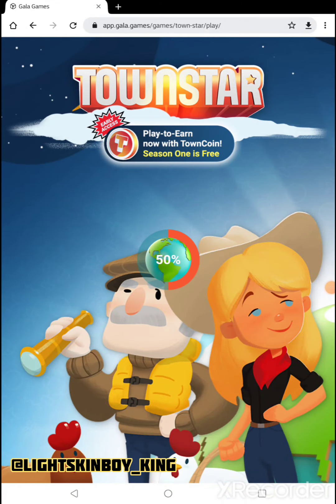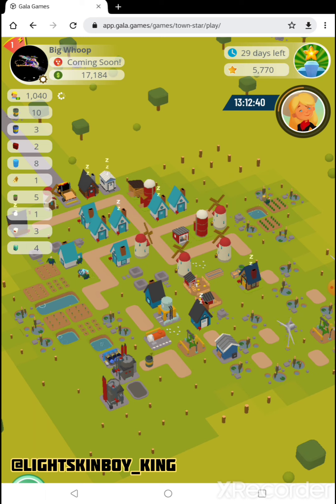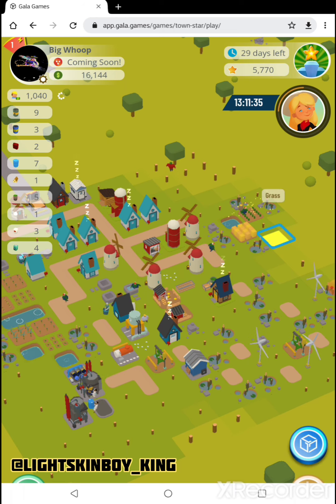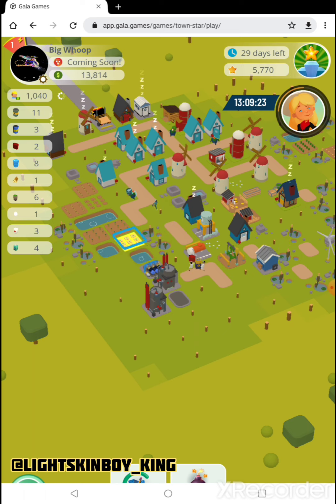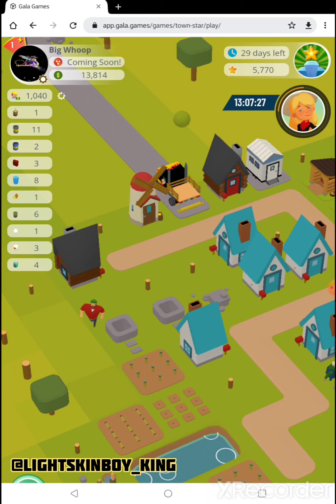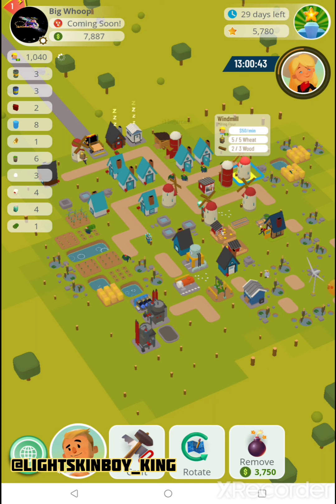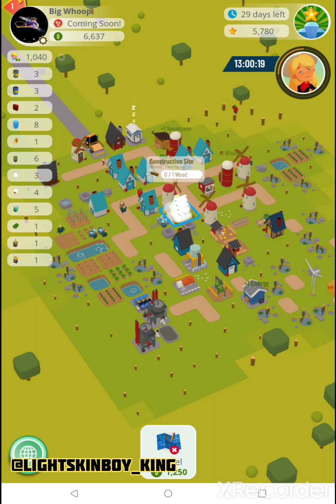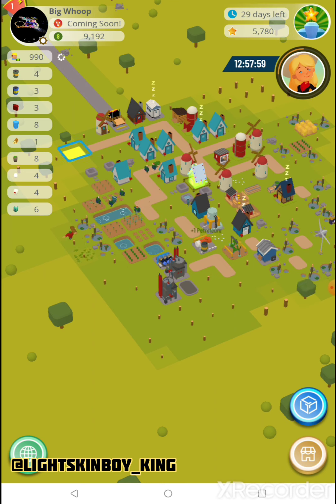TOWNSTAR @GalaGames ( Quick Update On My Town!!) Gameplay Ep.2 (Tips)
just giving you a quick update on how my town is doing also giving you guys some quick tips on what to do with your town as well this is episode #2 thank you guys for watching and being part of the community and don't forget to leave comments if you guys have any better ideas to enhance my town Please Subscribe..like, and don't forget to get that notification Bell and let's play Town Starve Together.